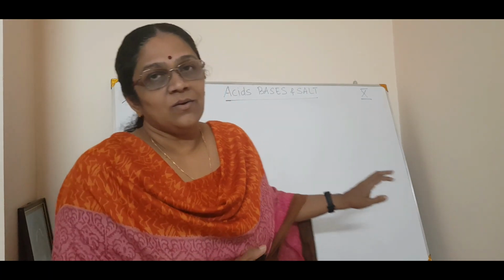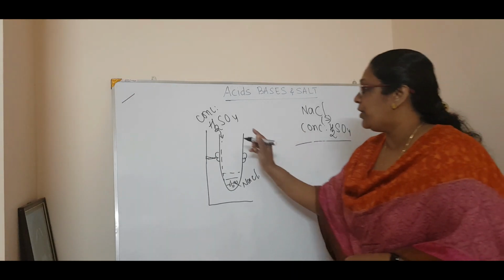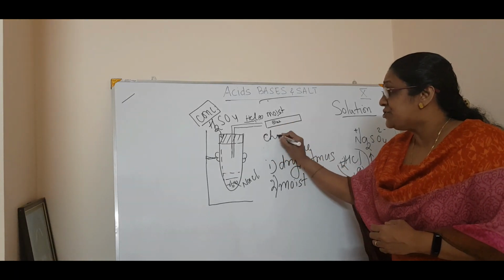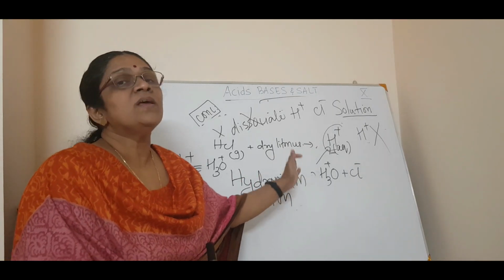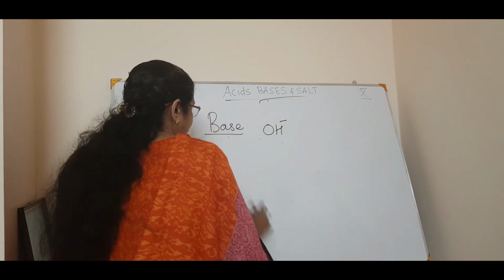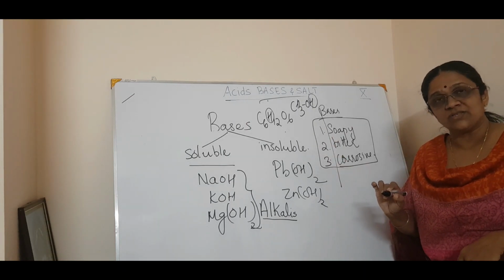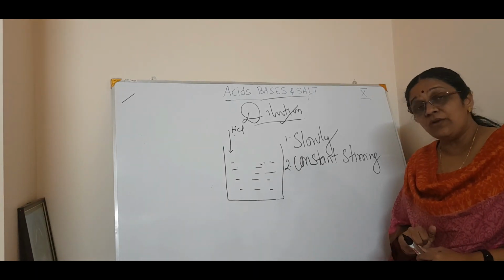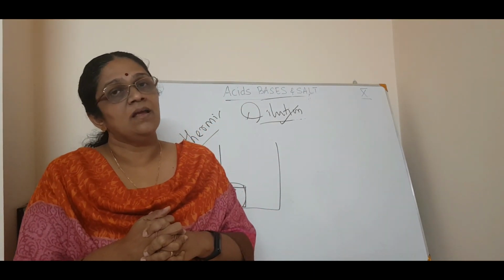Chemistry Class X Acids Bases and Salts 3